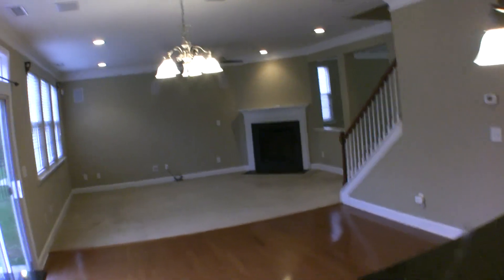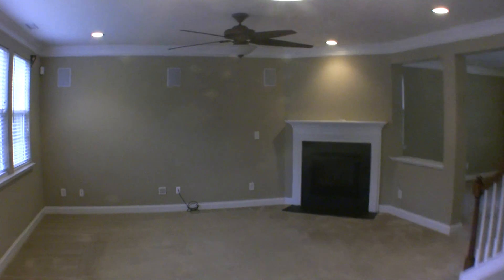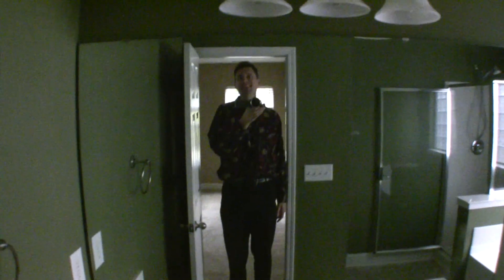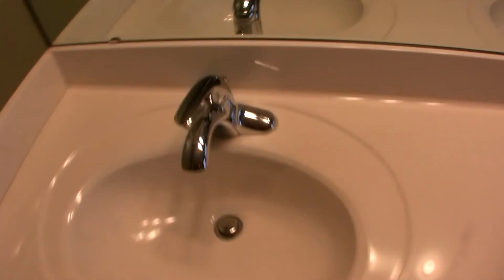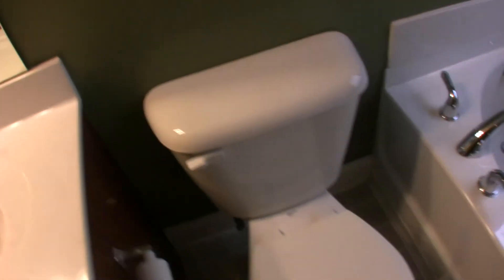210 Northlands Dr. 4